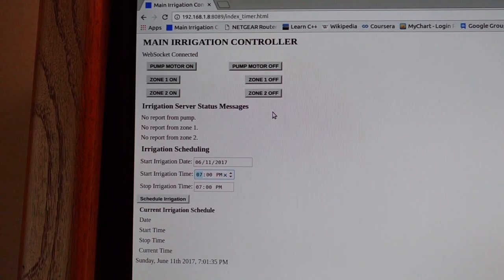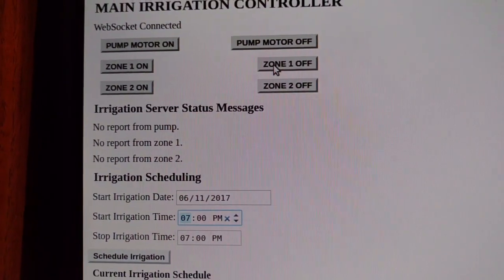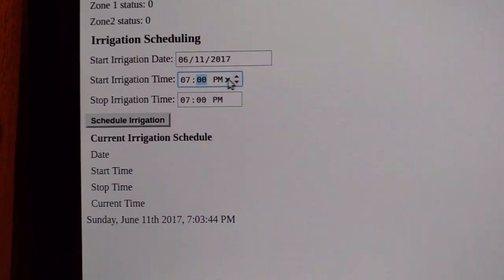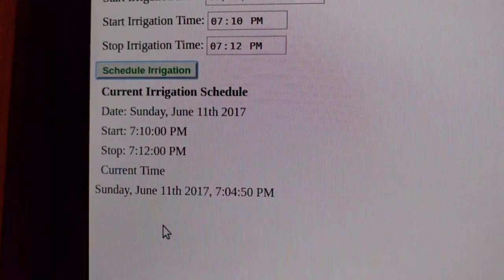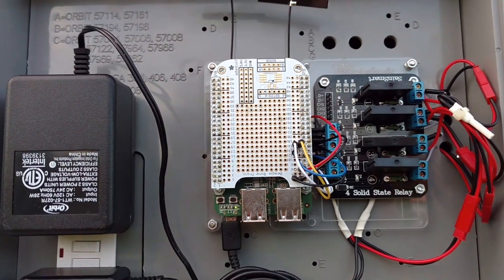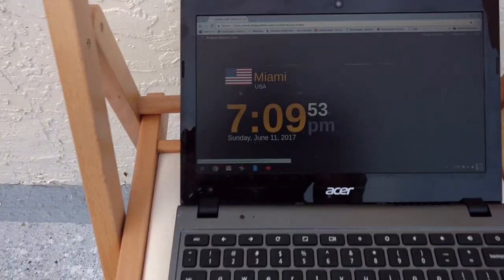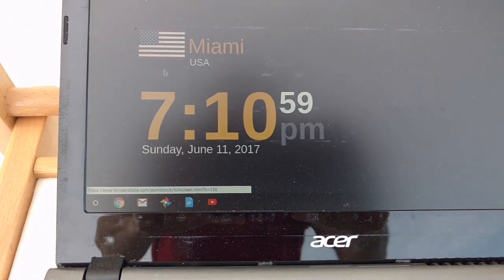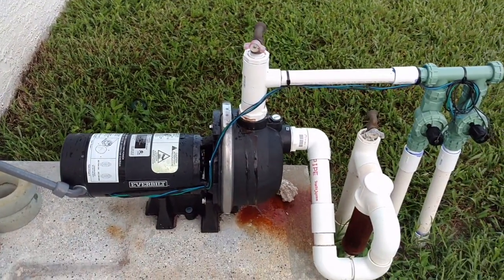irrigation control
Beaglebone Green Wireless Irrigation Controller

The controller is an HTML5 web page.  Communication is bidirectional between web page and server using WebSockets.